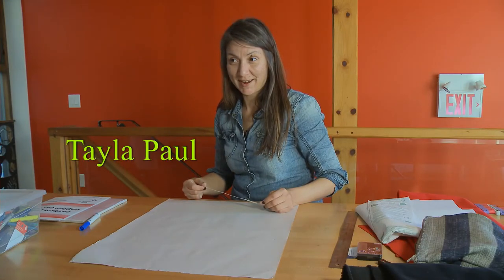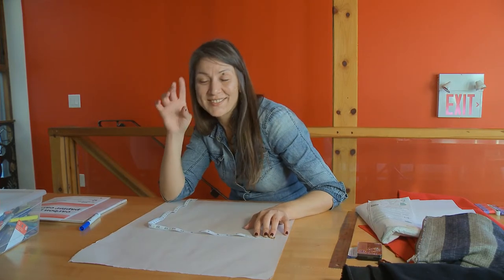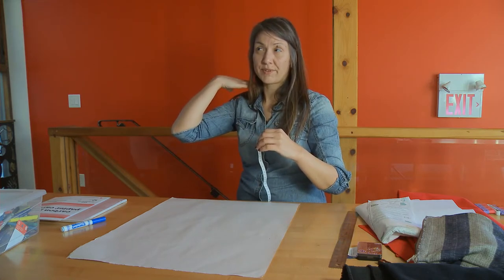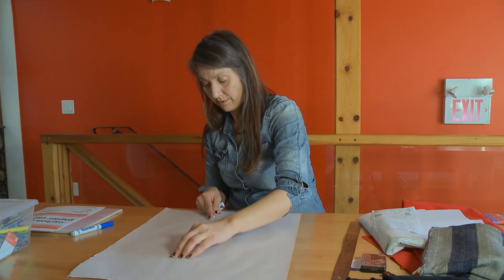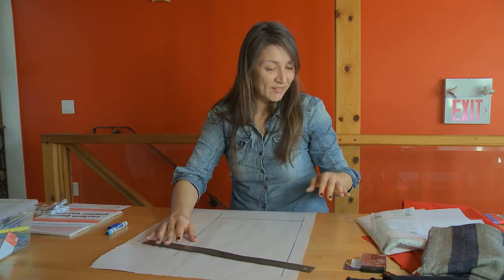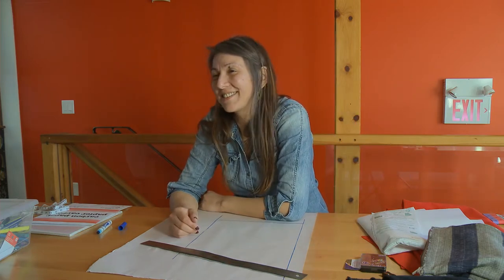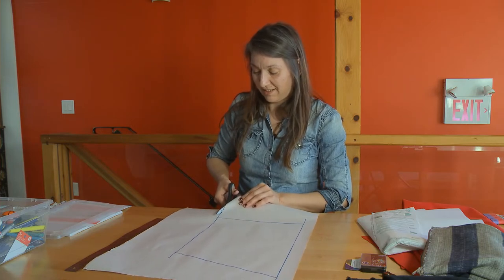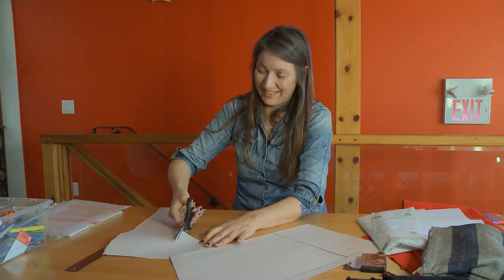Peaked cap workshop Tayla Paul. How to make one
Tayla Paul explaining how she makes a Mi'kmaq Peaked cap. This is a part of our Honouring MMIW project where we worked with family members. Each family member made a peaked cap to honour their loved one.
We also created a colouring book of drawings of the caps and over 4000 copies were sent to schools in Atlantic Canada.